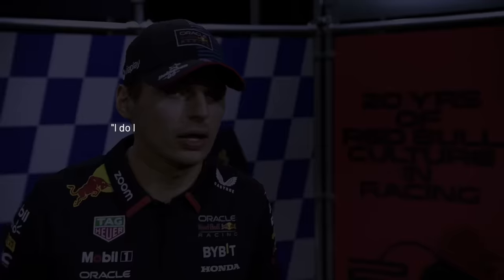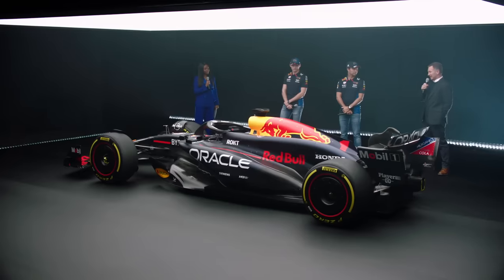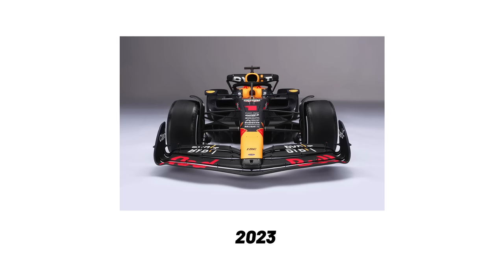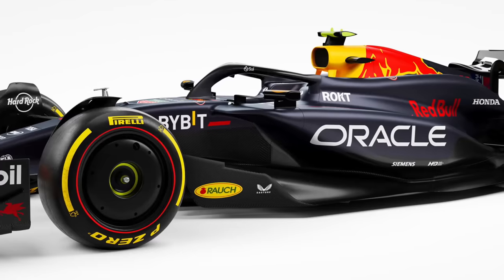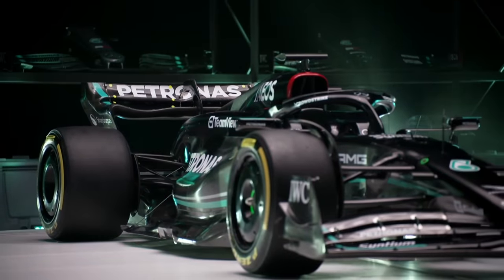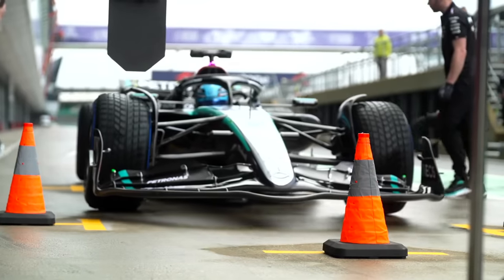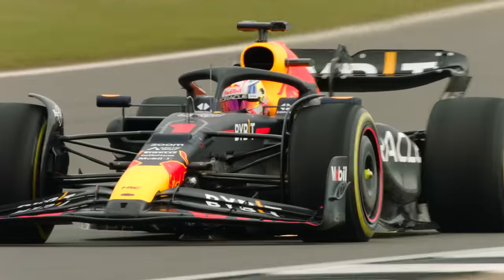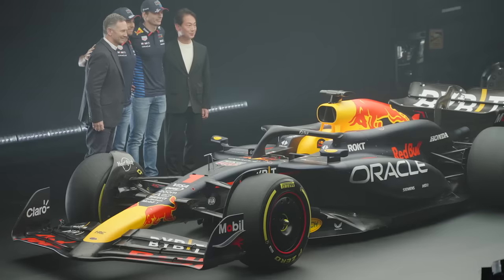Why the 2024 Red Bull Looks Like the 2023 Mercedes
Microphone: Shure SM7B
Audio Interface: Scarlett 2i2 3rd Gen
Laptop: MacBook Pro
Camera: Canon M50
Recording Software: Logic Pro X
Editing Software: Final Cut Pro